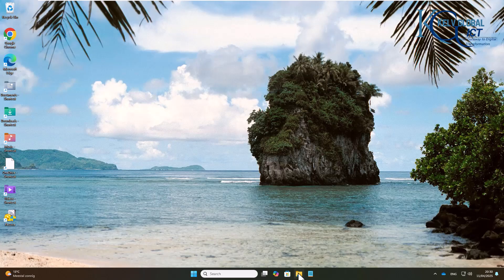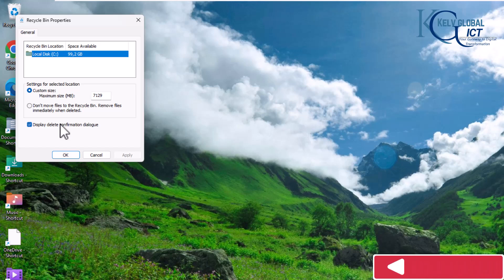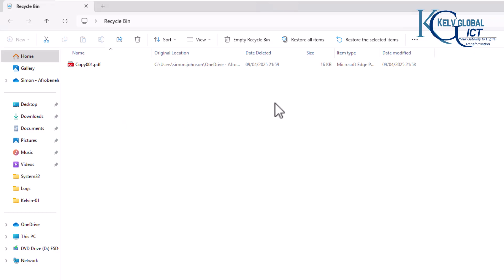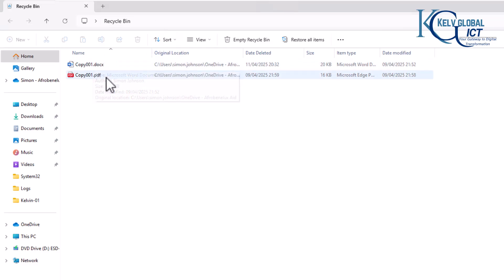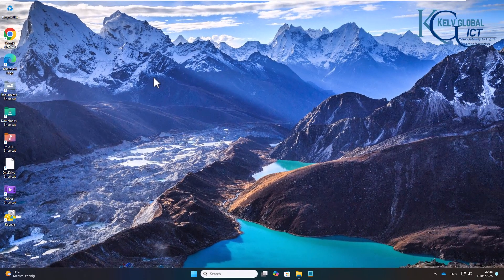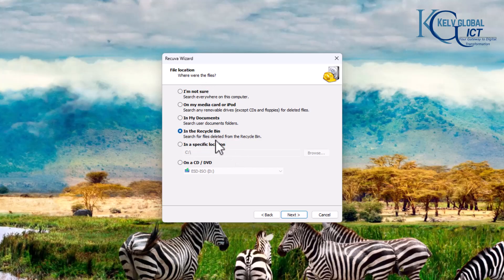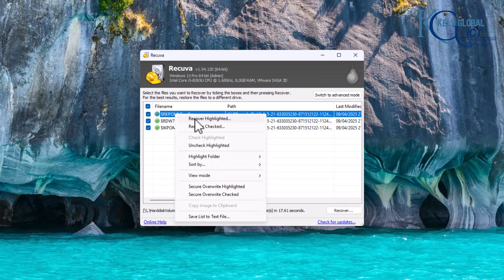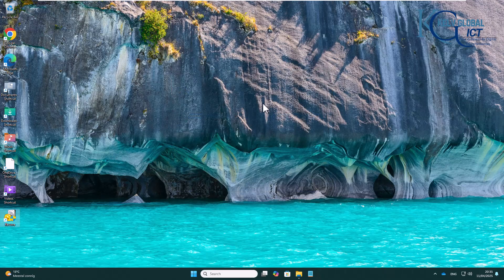How to Recover Deleted Files in Windows 11 (Even After Emptying Recycle Bin!)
this video shows you exactly how to recover your lost files step-by-step!

Whether it's documents, photos, videos, or system files, we cover multiple methods — from built-in tools to advanced recovery software — that actually work in Windows 11.